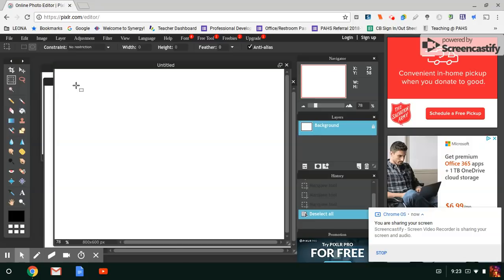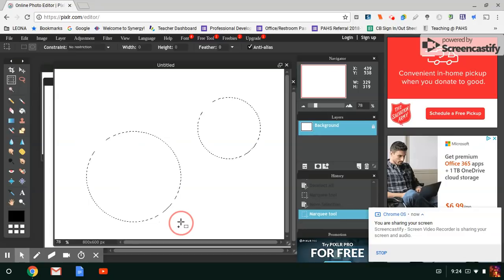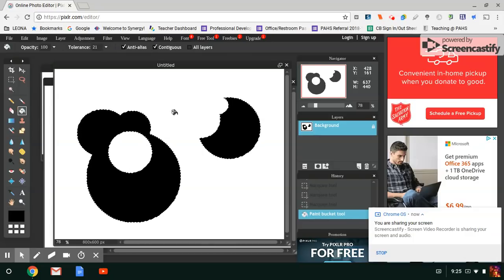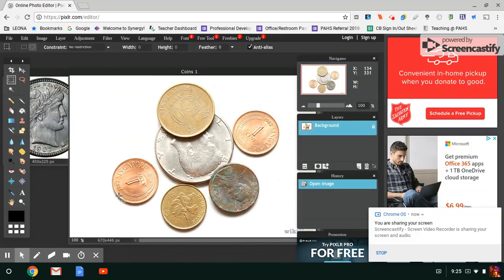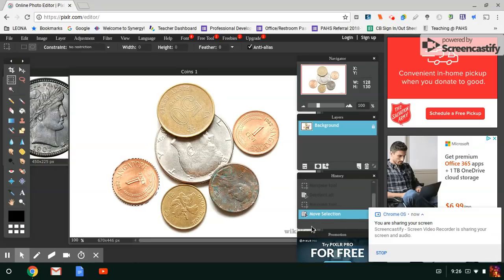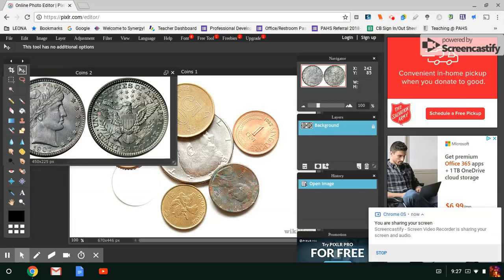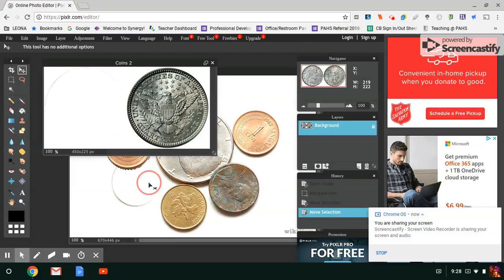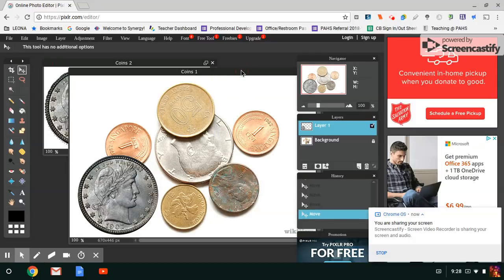Pixlr Marquee Tool